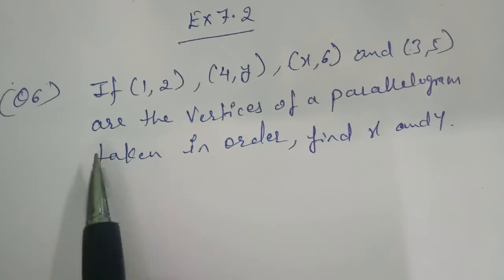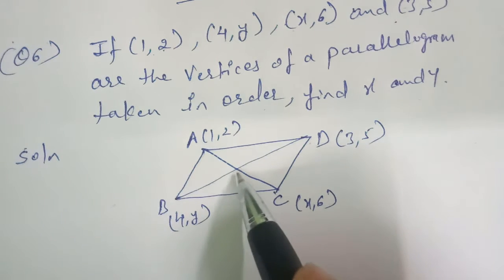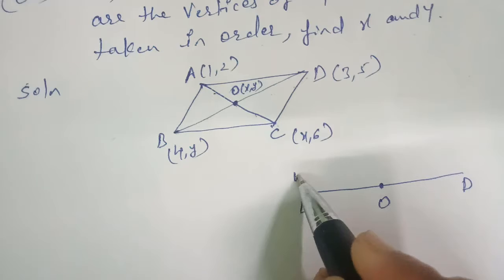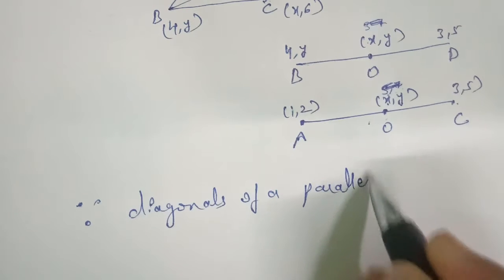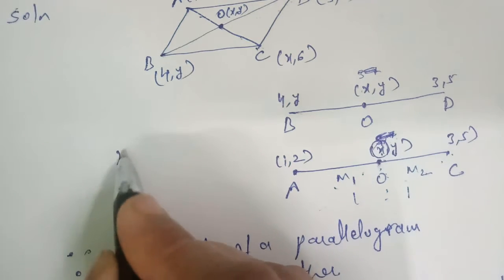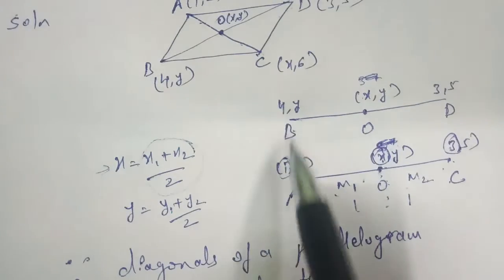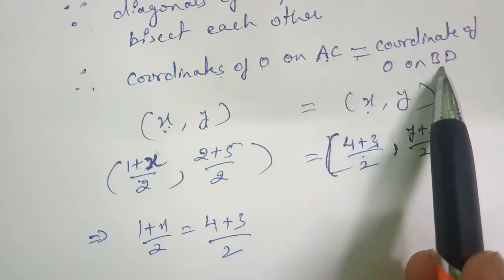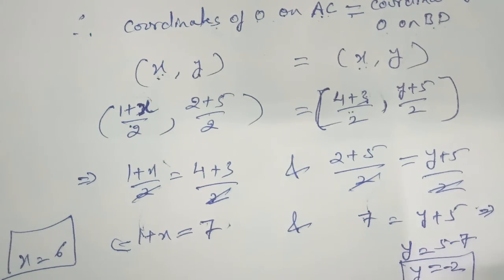question of coordinate geometry